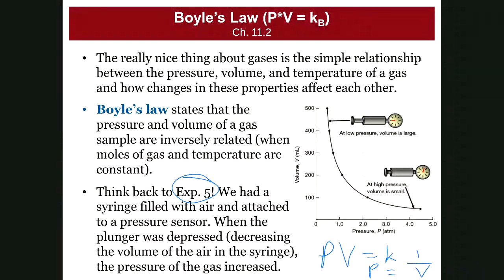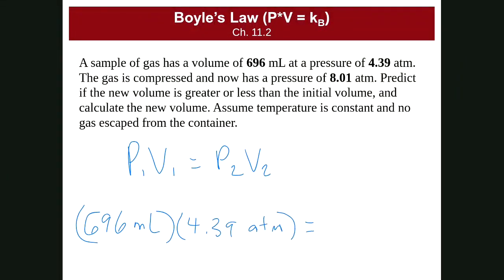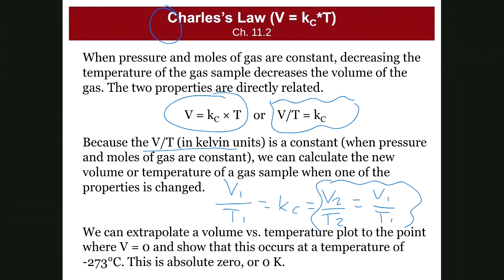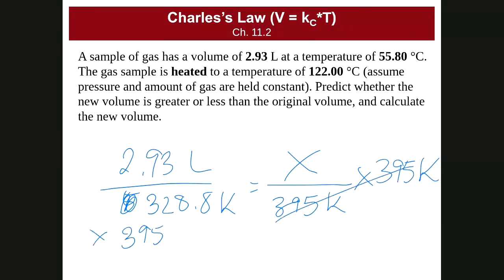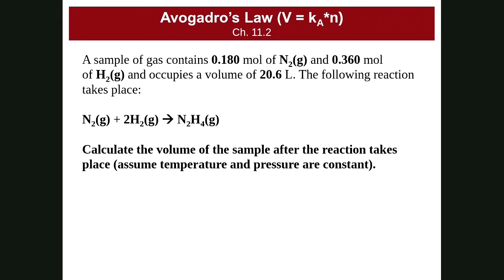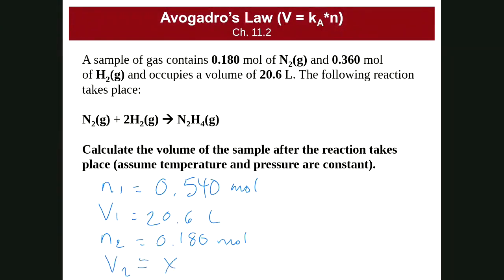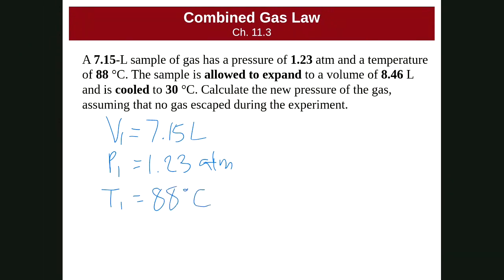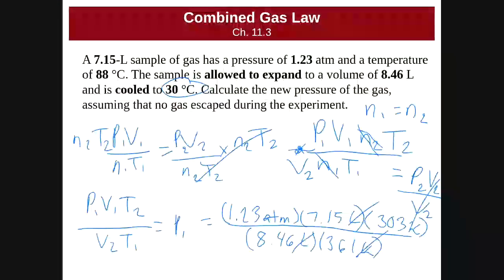Ch. 11 Part 4 November 15, 2020